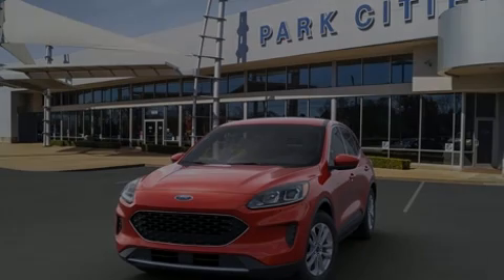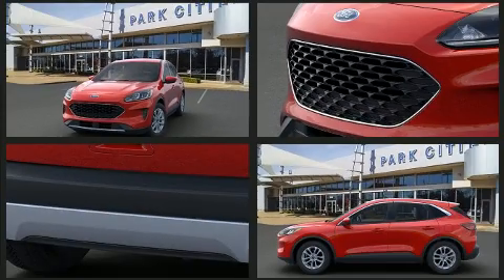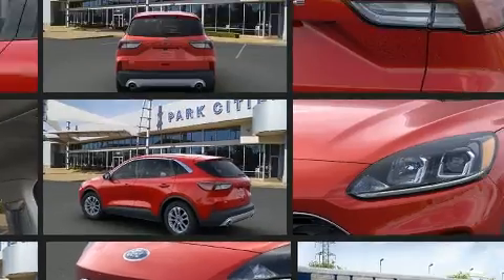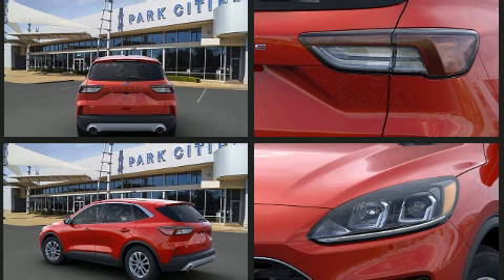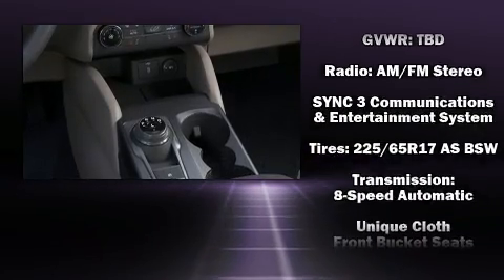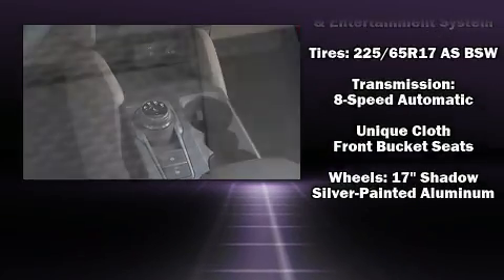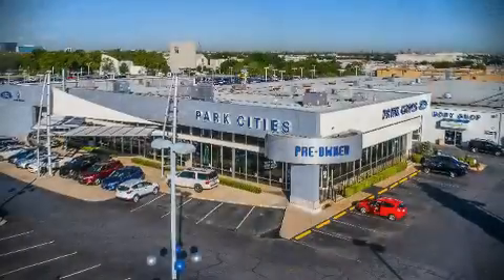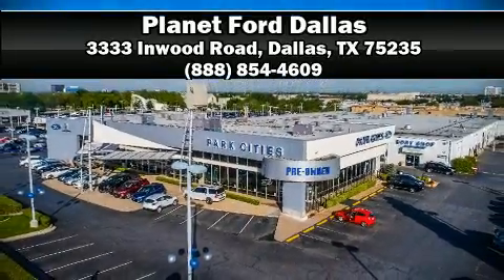2021 Ford Escape SE in Dallas, TX 75235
Discerning drivers will appreciate the 2021 Ford Escape. It features a front-wheel-drive platform, an automatic transmission, and an efficient 3 cylinder engine. A turbocharger is also included as an economical means of increasing performance. Ford prioritized practicality, efficiency, and style by including: a tachometer, an outside temperature display, fully automatic headlights, tilt and telescoping steering wheel, power door mirrors, rear wipers, and 1-touch window functionality. Audio features include an AM/FM radio, and 6 well positioned speakers. Ford ensures the safety and security of its passengers with equipment such as: dual front impact airbags with occupant sensing airbag, front side impact airbags, traction control, brake assist, ignition disabling, an emergency communication system, and 4 wheel disc brakes with ABS. Electronic stability control stands out as a technologically savvy innovation, keeping you better connected to the road. Our aim is to provide our customers with the best prices and service at all times. Stop by our dealership or give us a call for more information.